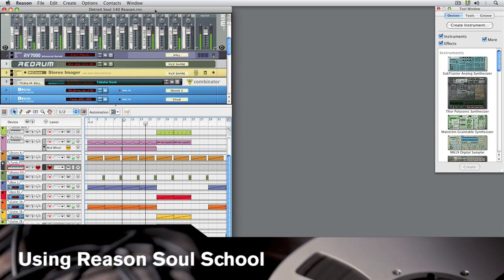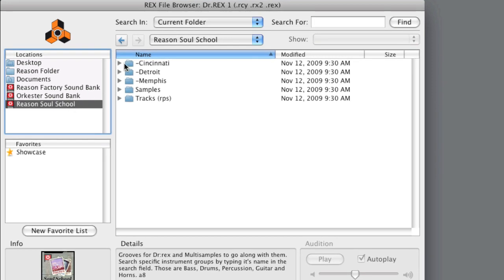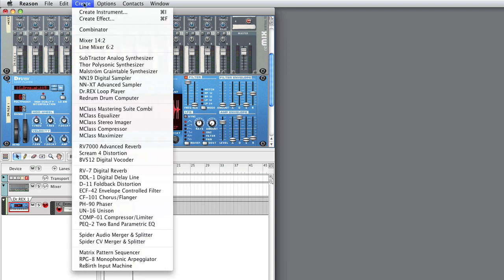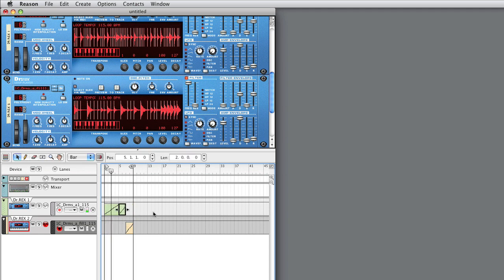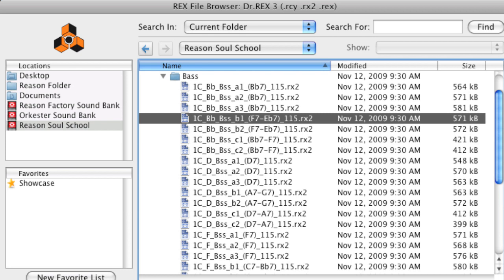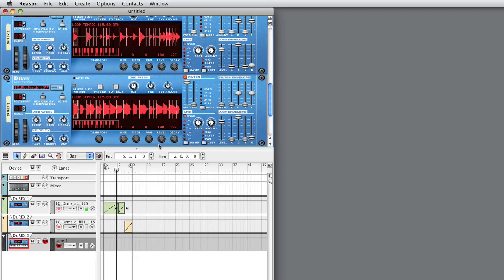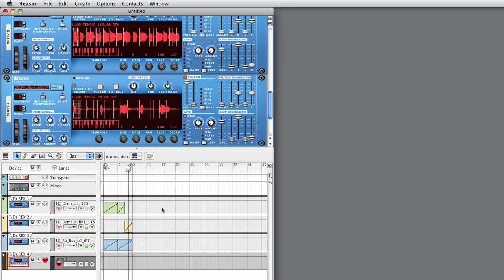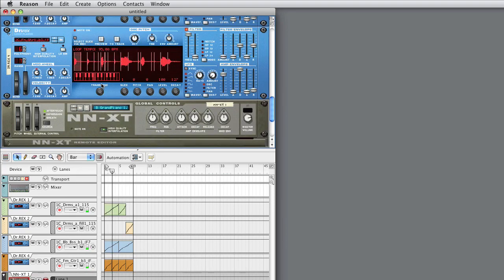Reason Soul School: Using Reason Soul School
In this video we'll go through the basics of Reason Soul School: what it is, what's in it, and what to do with it.

For more info on Reason Soul School, watch